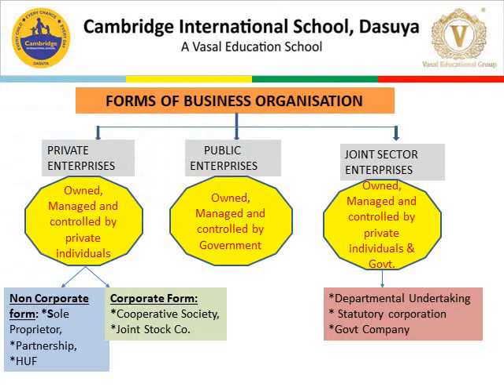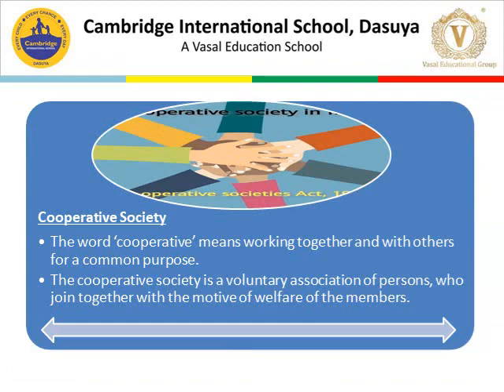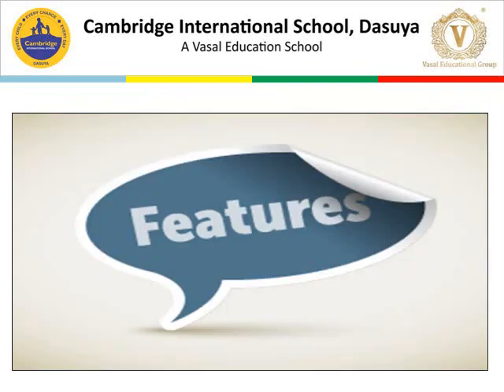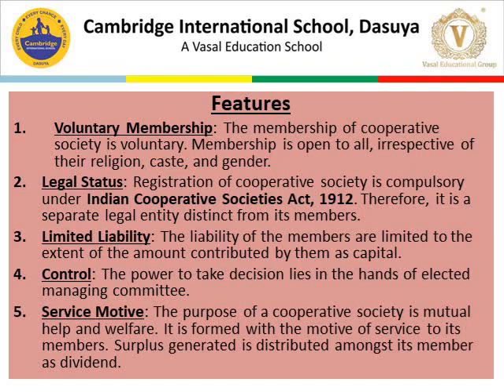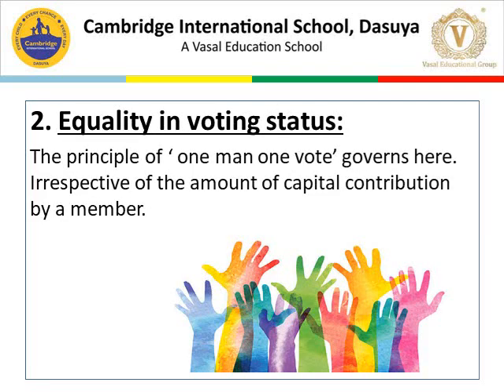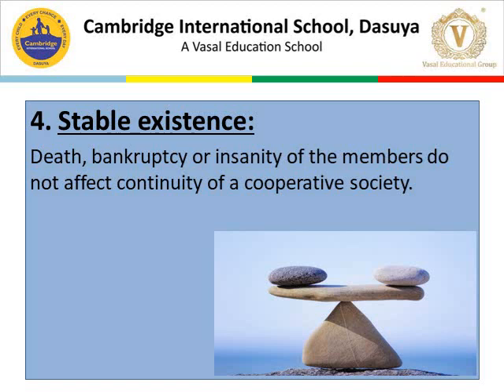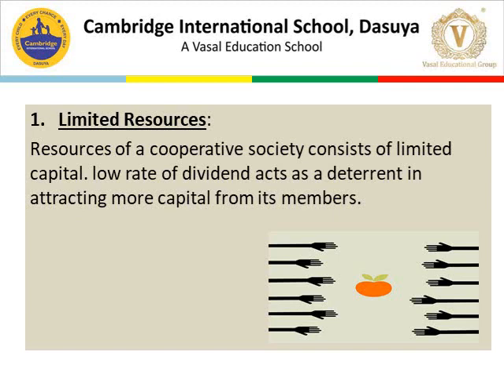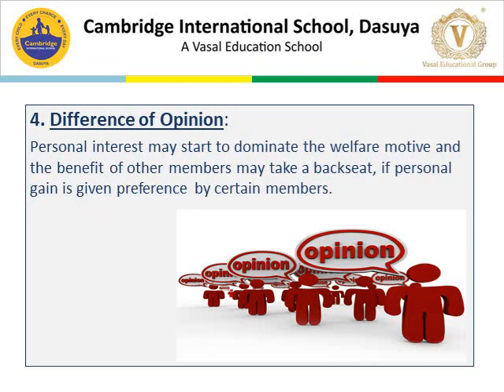PPT GR11 B st Cooperative Society 27 04 2020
Home Assignments
Subject – Business Studies
Class – 11
Topic: Chapter – 2 Forms of Business Organisations (Cooperative Society)